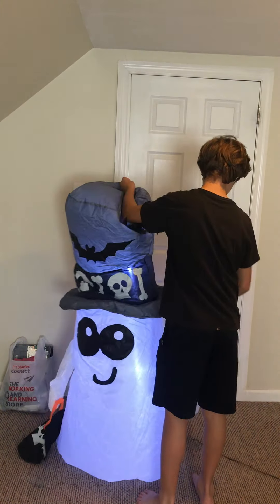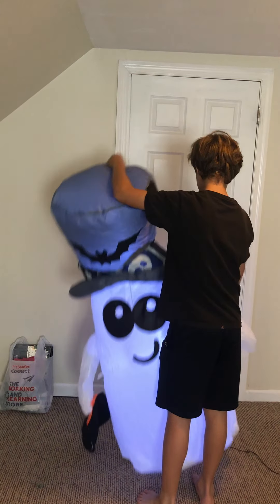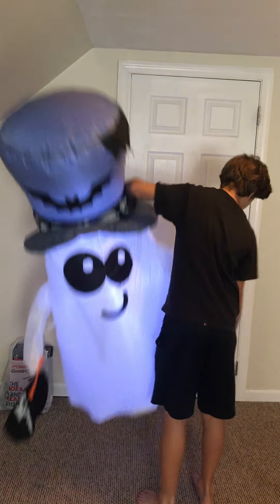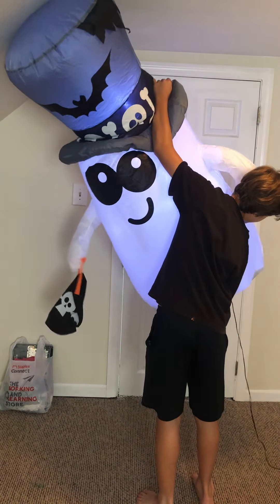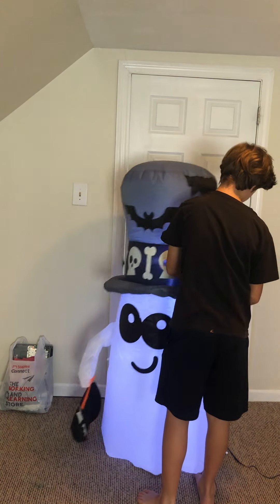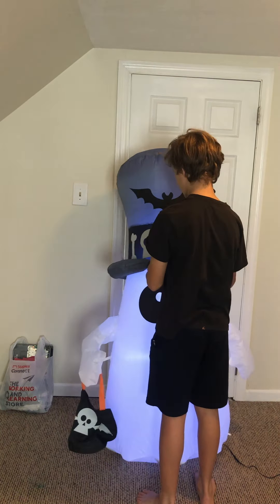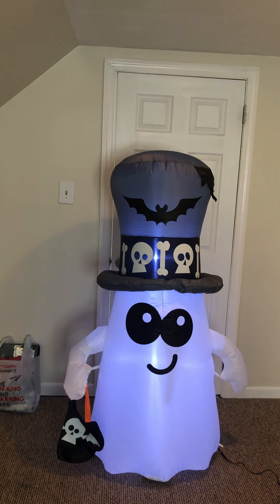5 foot Ghost